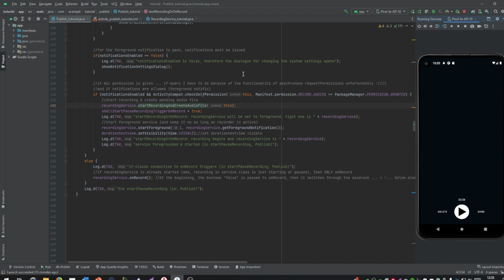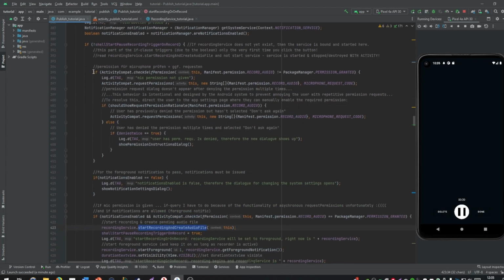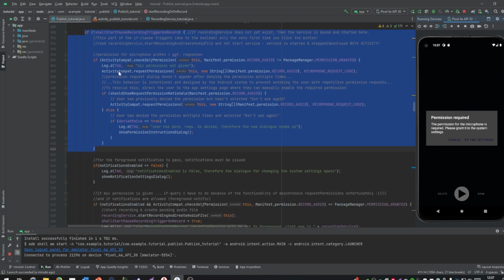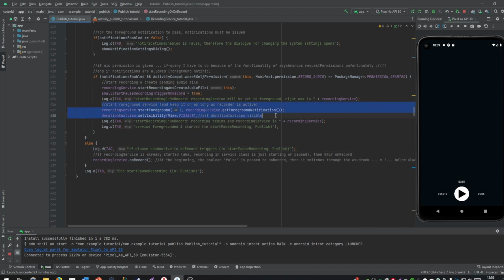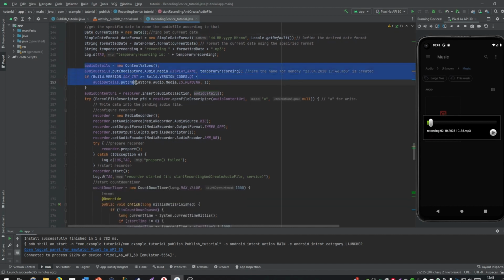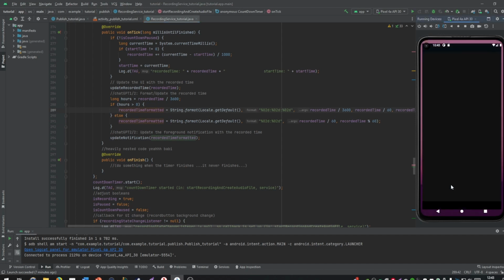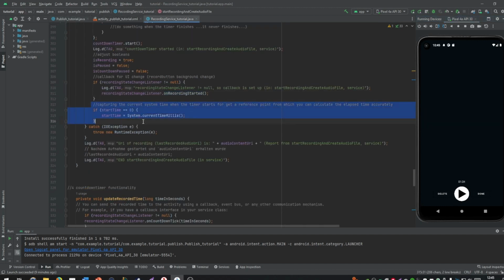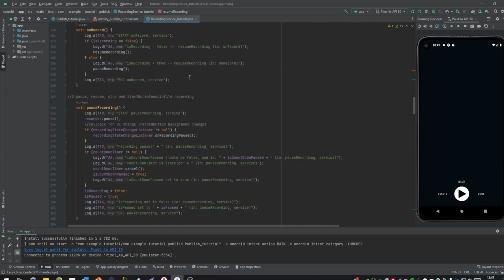Android Studio Record audio & Upload with metadata to Google Firebase - PART 3 (recordbutton)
Hello dear people, ciao ragazzi, hallo Leute, Gude, bonne soir, bonne carré!
This is the THIRD part of a tutorial series for creating an android app in Android Studió FOR recording audio files and uploading them including metadata (like language, listen count) to google fireBase! :)
please leave like, it cost no money whatsoever